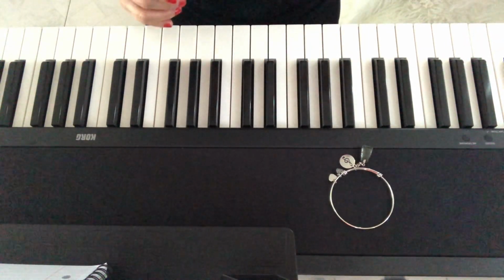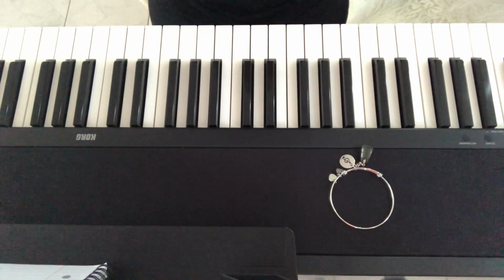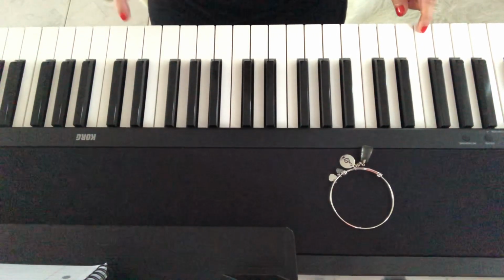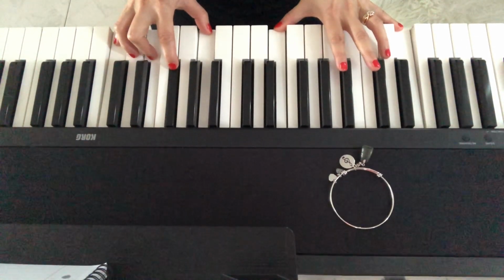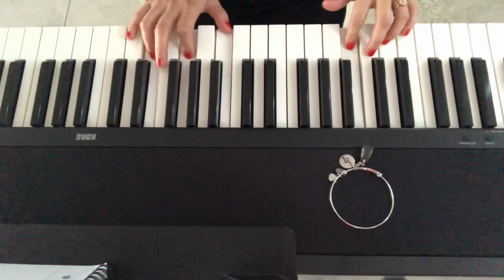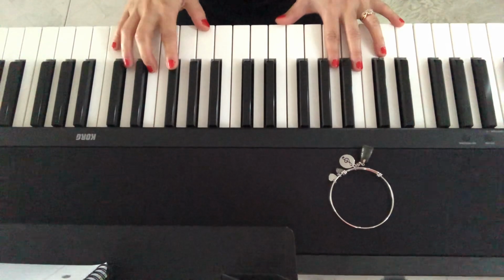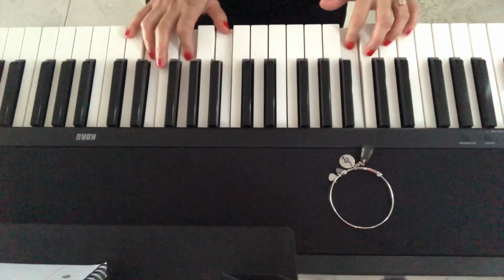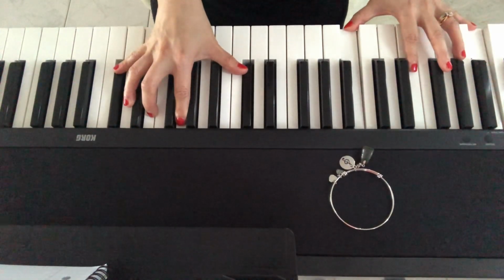How to play HAPPY BIRTHDAY SONG || Easy Piano Tutorial by Ivy Ives 🎶🎹🎼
How to play Happy Birthday Song

Thank you and stay safe everyone!

Ivy Ives 🙏❤️🎶